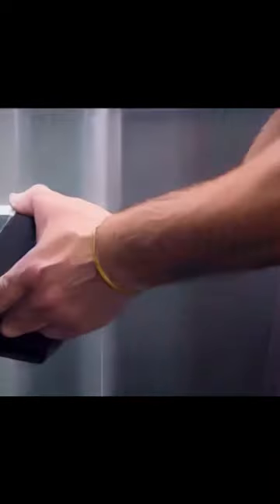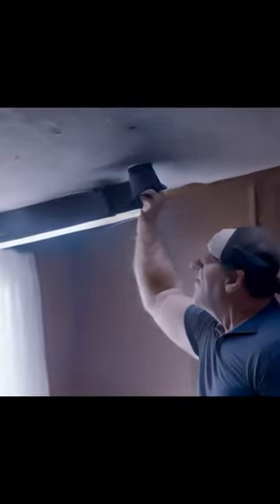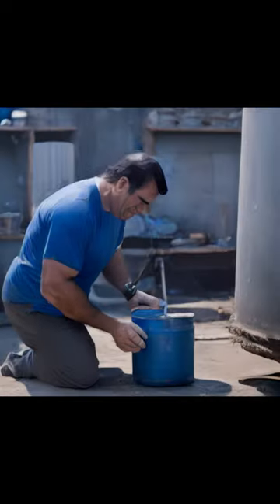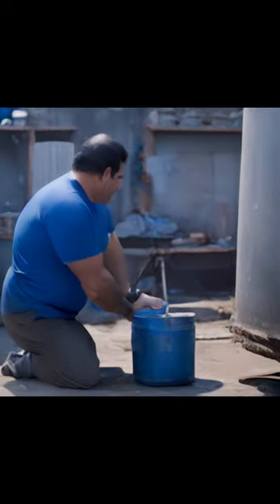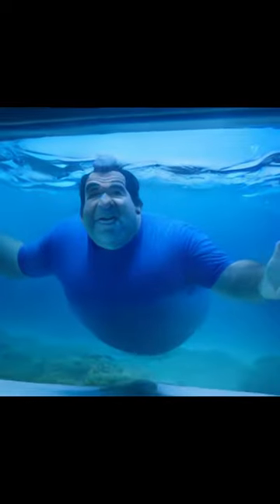AI Flex Tape Commercial Short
This video is an AI-generated production designed for experimental and entertainment purposes. It is important to note that the content presented in the video should not be regarded as factual or dependable information. Any opinions or statements conveyed in the video solely reflect the perspective of the AI and do not represent verified or authoritative viewpoints.
Ao Academy AI - Astute videos that equiping you with solid skills